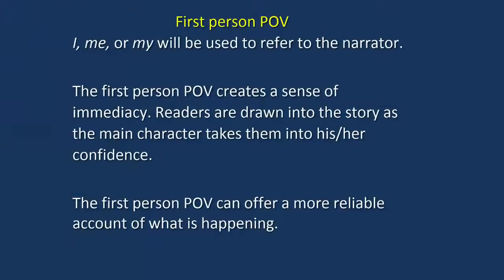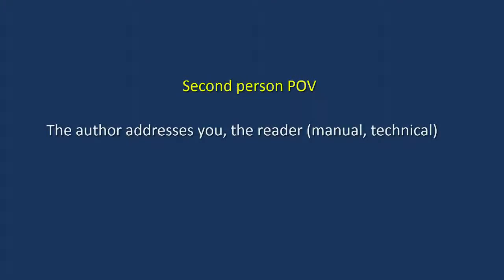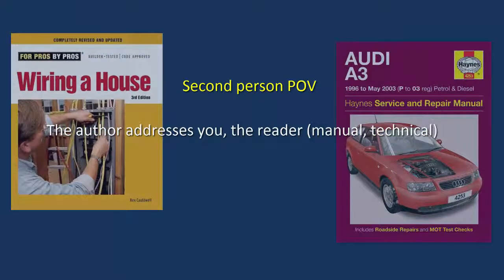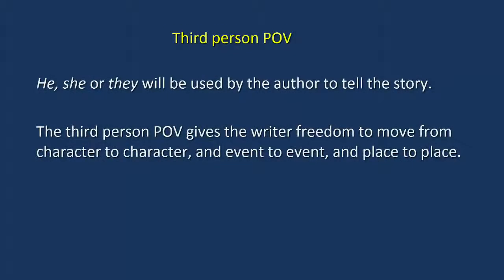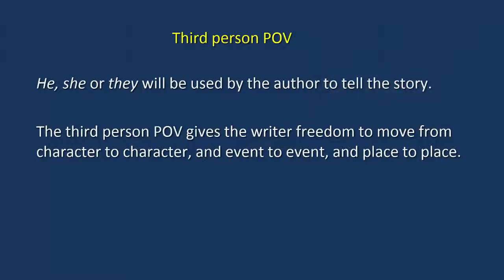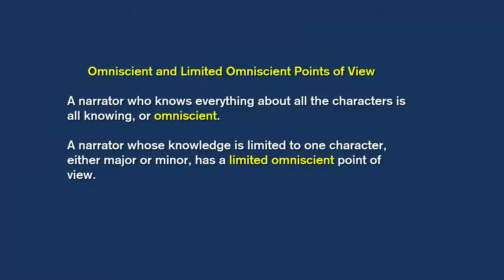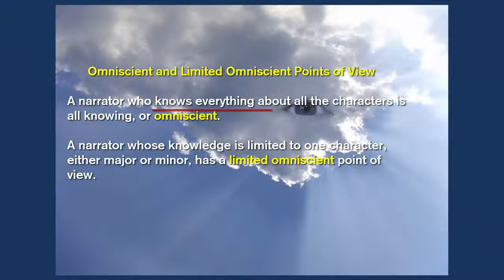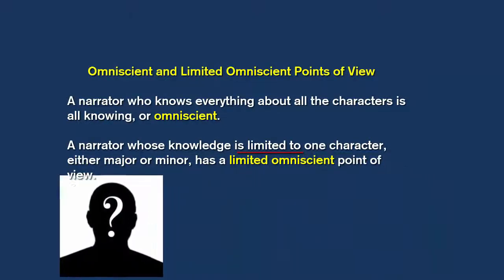language and style POV